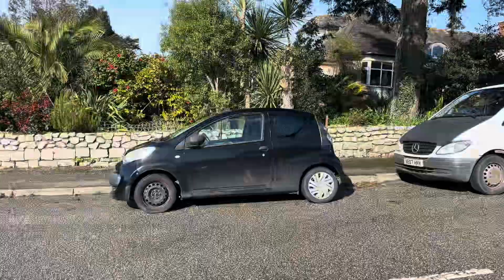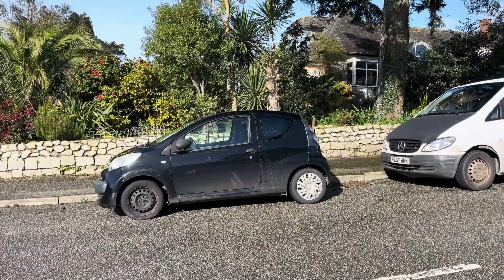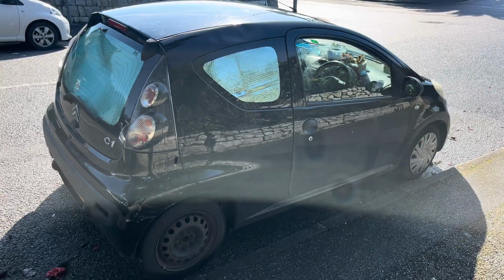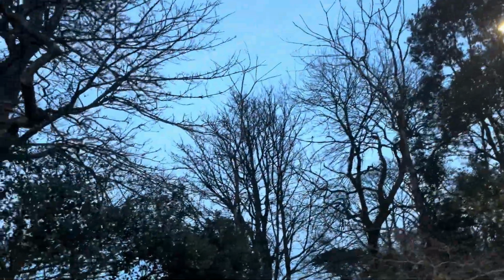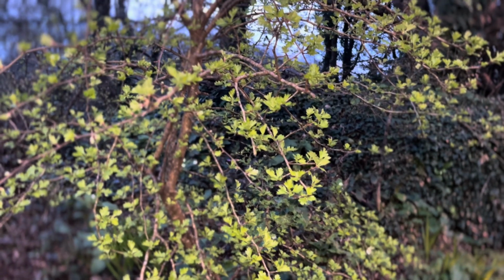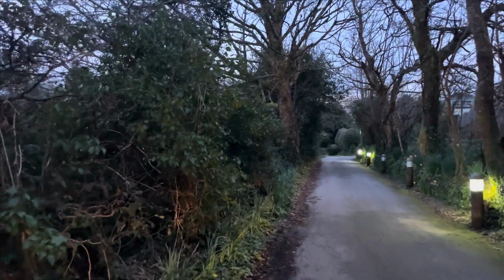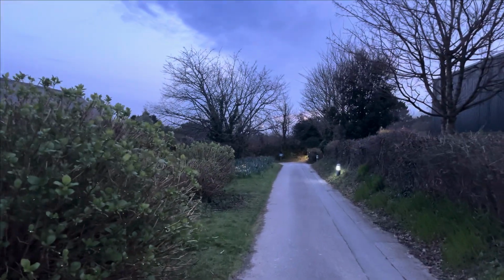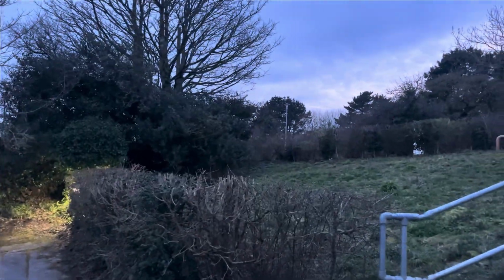Dealing with the heat...11th March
If it's hot in the car now, wait until July!

🎵Some of my videos contain music clips, attributed as follows:
Song: I-85
Artist: Kia